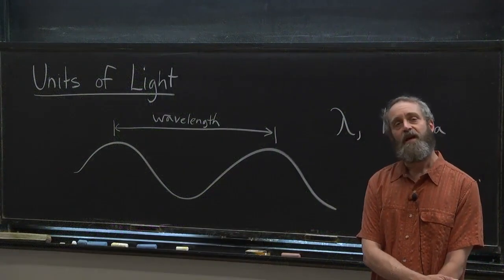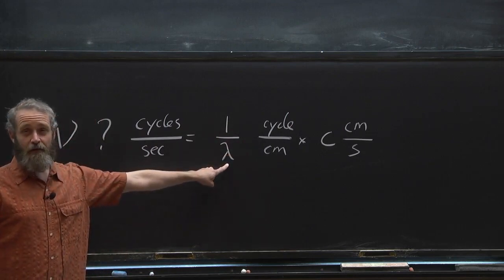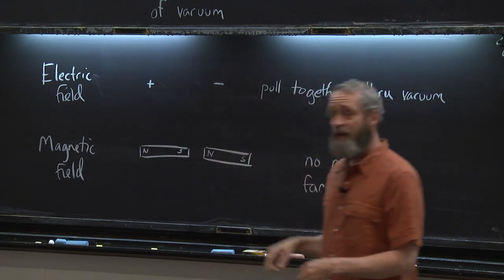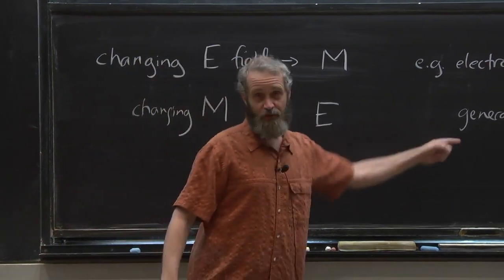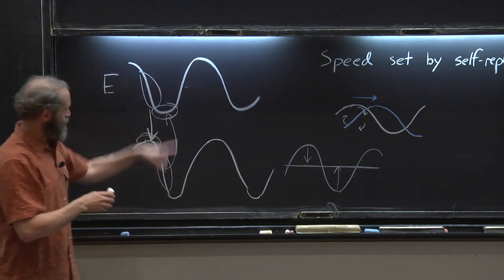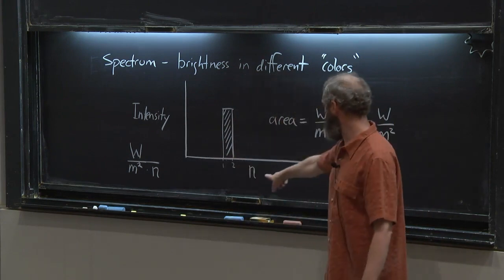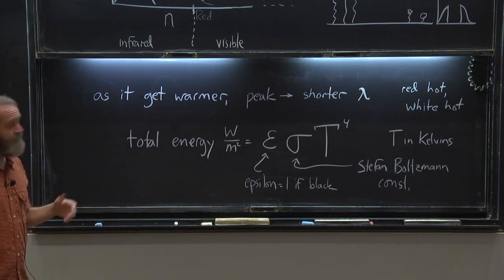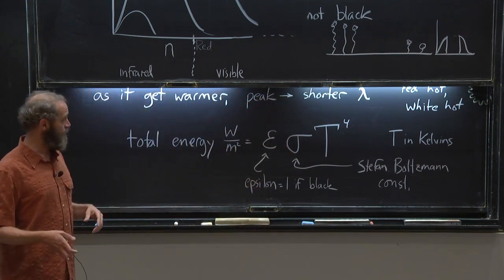Climate Change Science - 1.2 Light